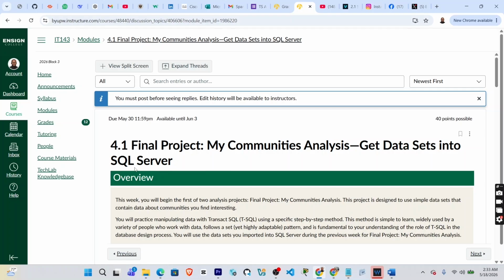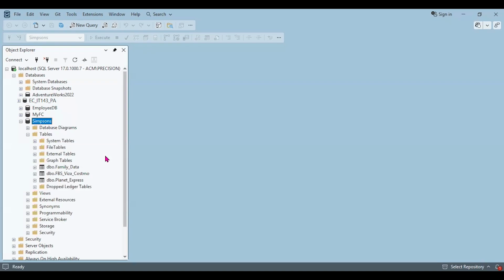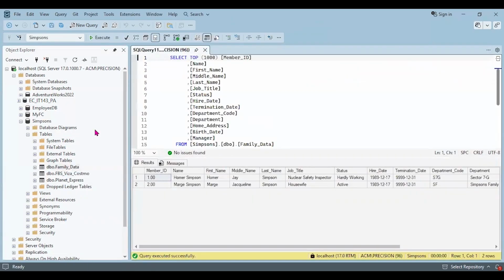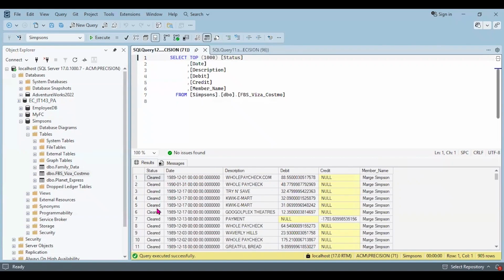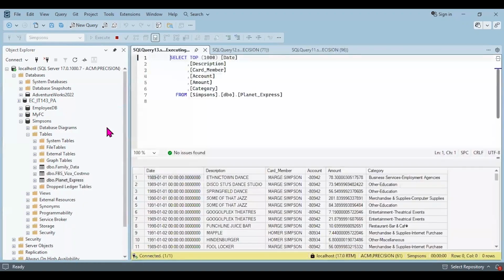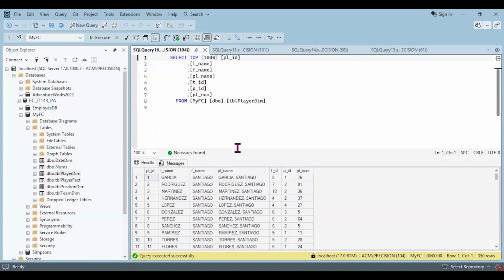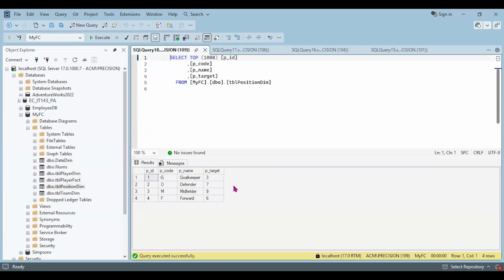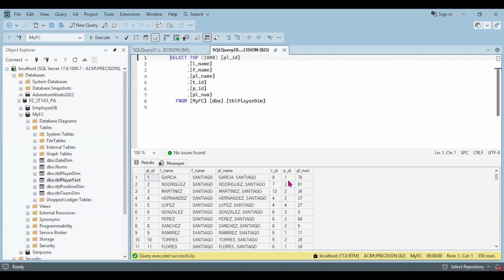Final Project My Communities Analysis—Get Data Sets into SQL Server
This project is a required component of the IT143 – Database Design and Analysis course and is included to meet the course requirements.